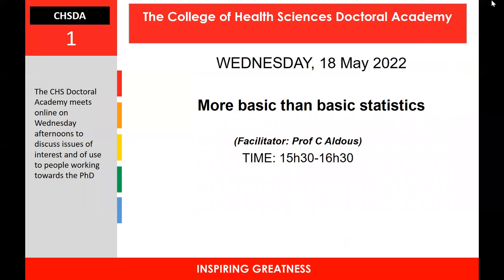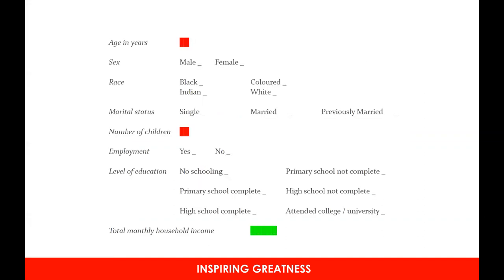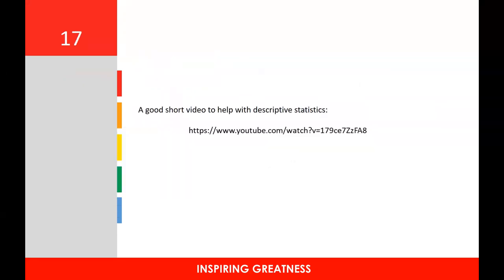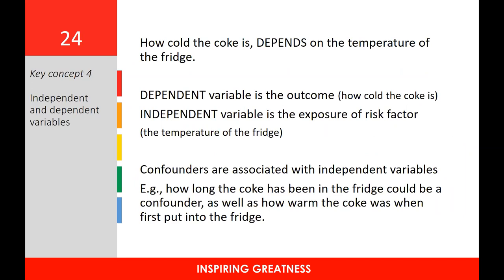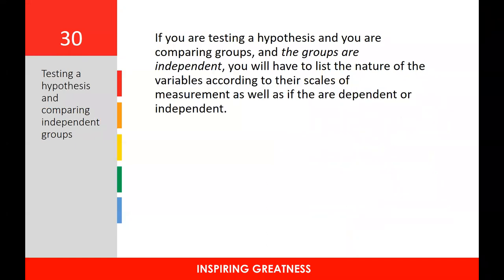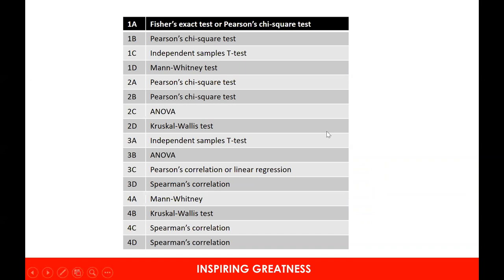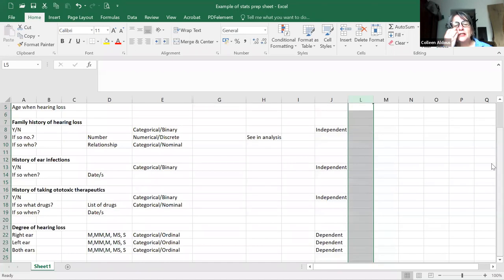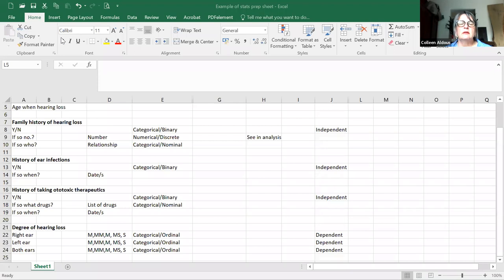Doctoral Academy: More Basic than Basic Statistics